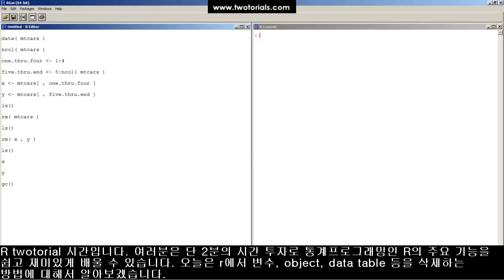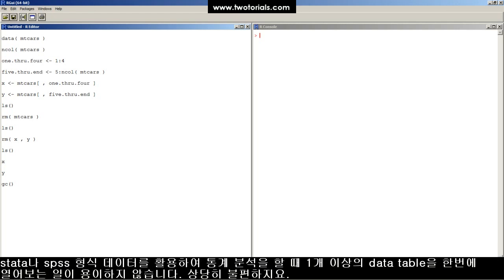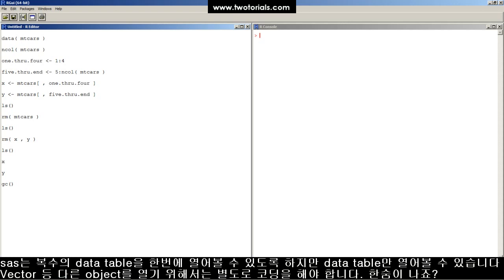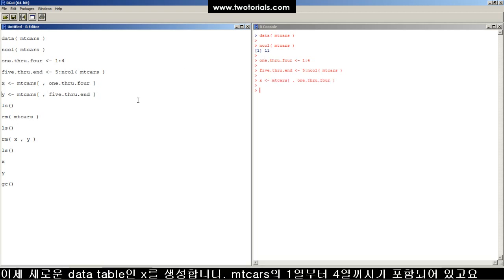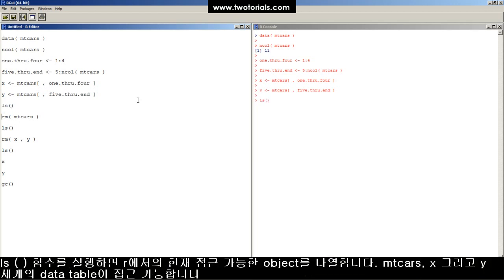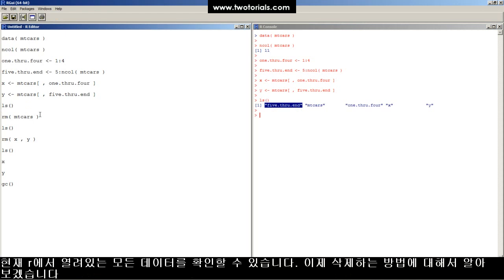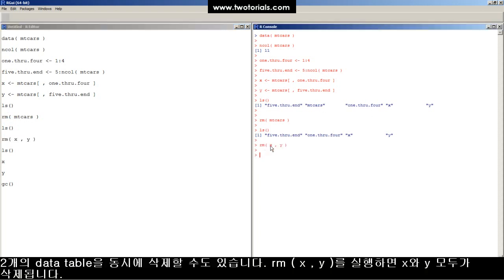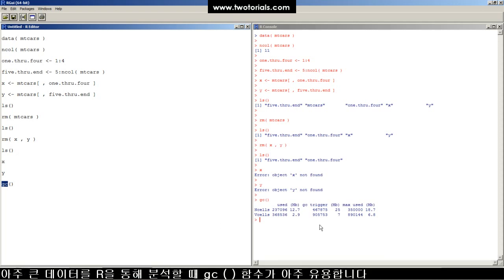46 how to delete or remove variables, objects, data tables, and other stuff from memory in r